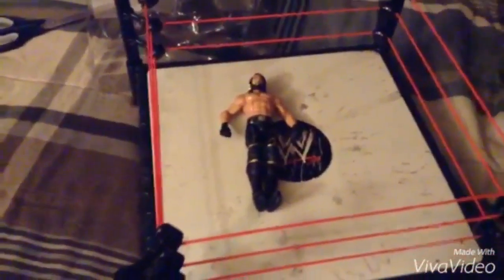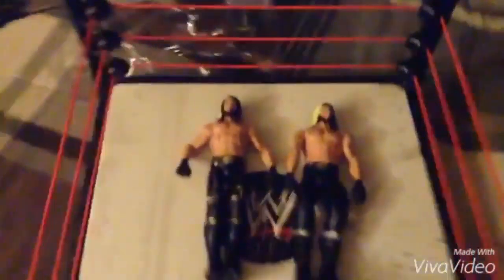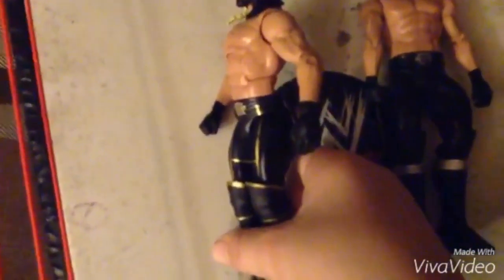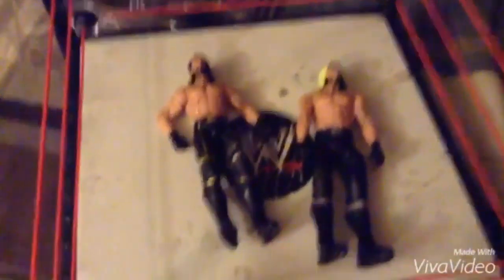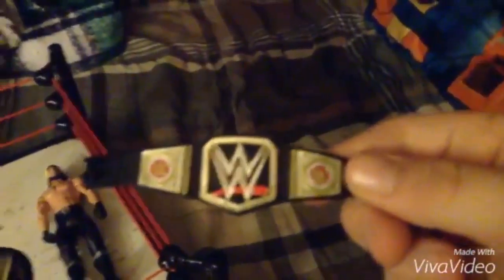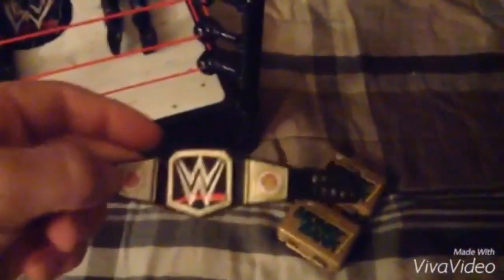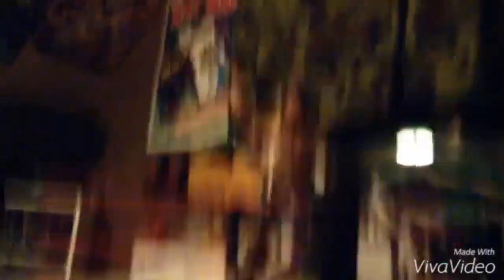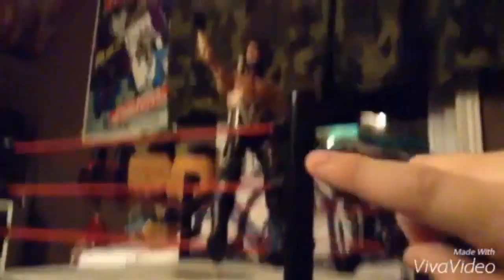Wwe Seth Rollins Unboxing/comparison